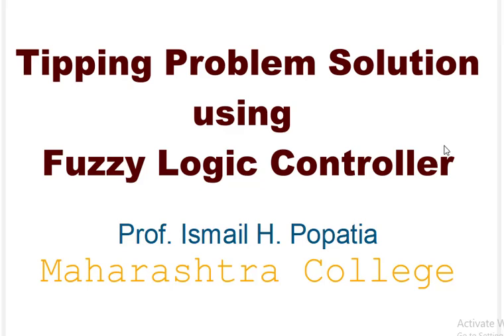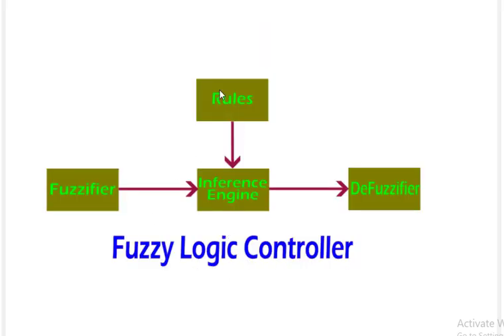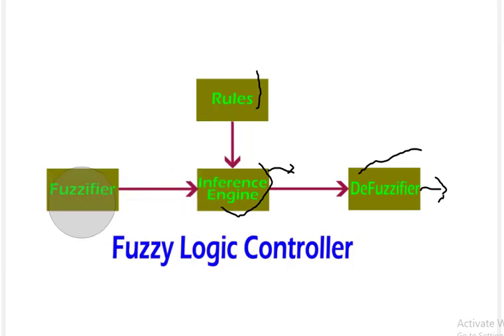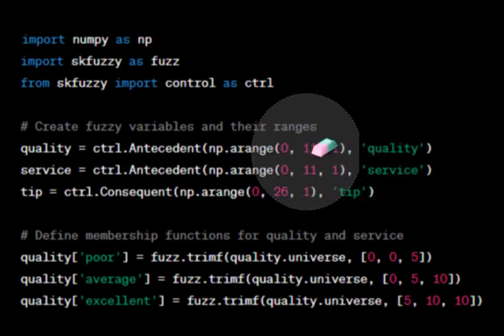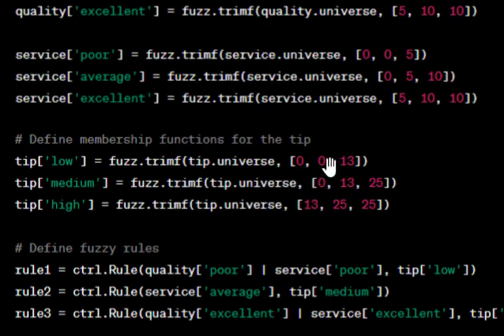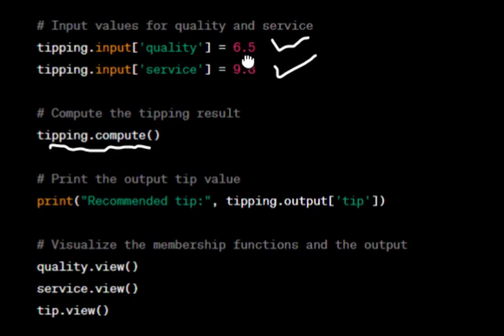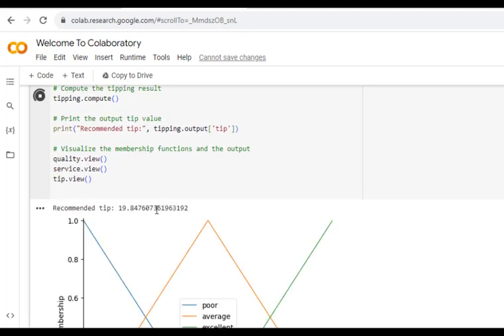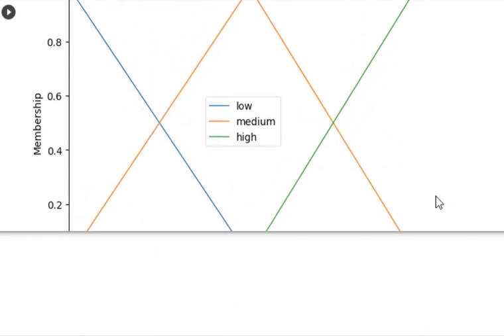Tipping Problem using Fuzzy Logic Controller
In this video, we dive into the world of Fuzzy Logic and demonstrate its practical application through Python. We'll tackle the Tipping Problem—a classic example of making decisions in an uncertain, qualitative world. Using a Fuzzy Logic Controller, we create a Python program that intelligently determines the optimal tip amount based on the quality of service and food. You'll get a step-by-step walkthrough of the code and see how fuzzy sets, membership functions, and rules come together to make informed decisions. Whether you're a beginner in Python or fuzzy logic, this video will provide you with a clear understanding of how to solve real-world problems using this powerful technique. Don't miss out on this exciting journey into the world of Fuzzy Logic and Python programming!